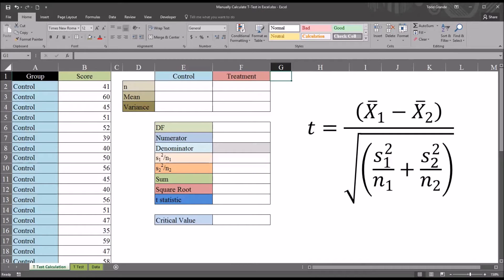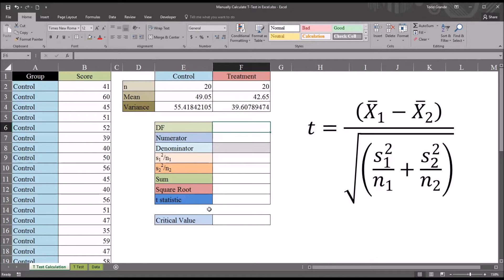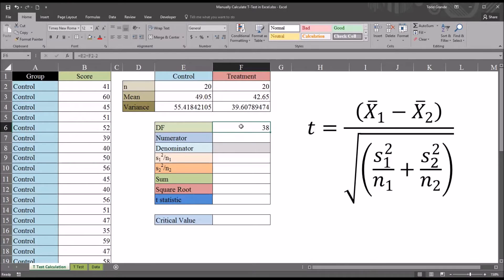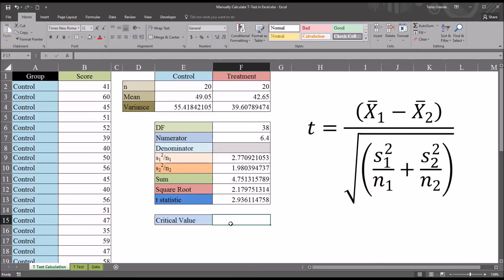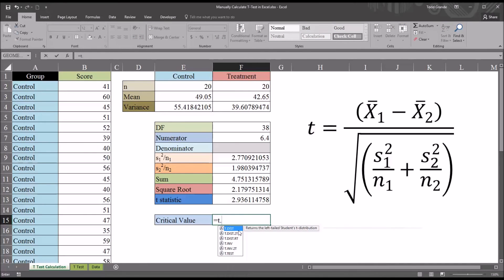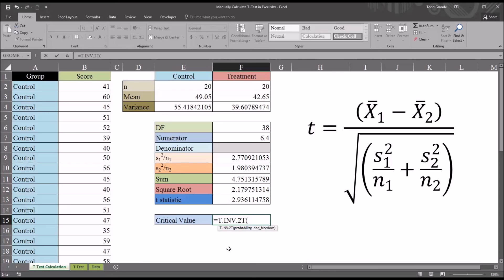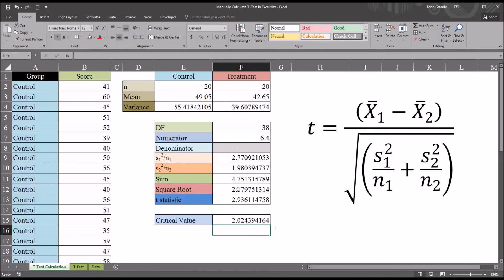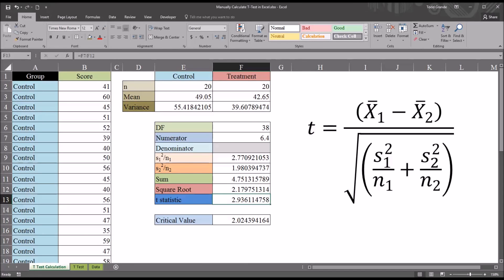Manually Calculate Independent-Samples T Test in Excel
This video demonstrates how to manually calculate an Independent-Samples T Test using Excel. Manual calculation of the t statistic can be performed with the original data or with only the sample sizes (n), means, and variances from both groups.